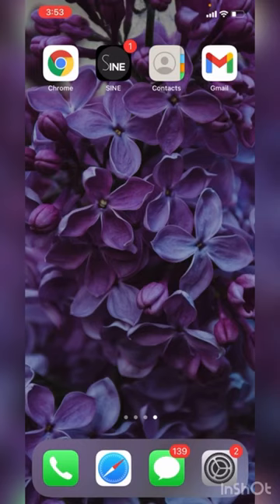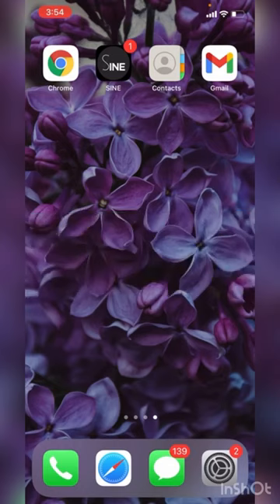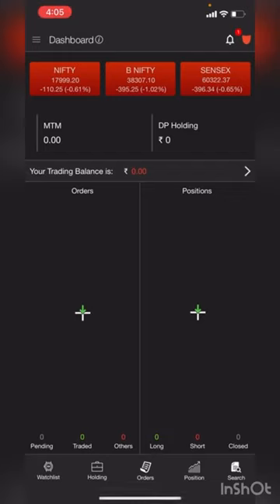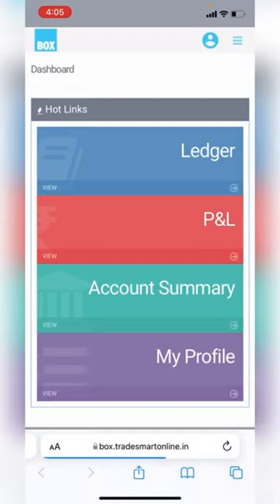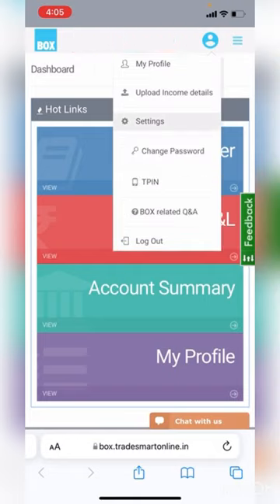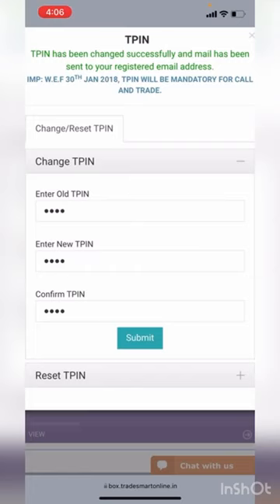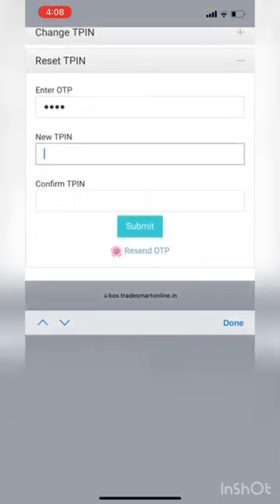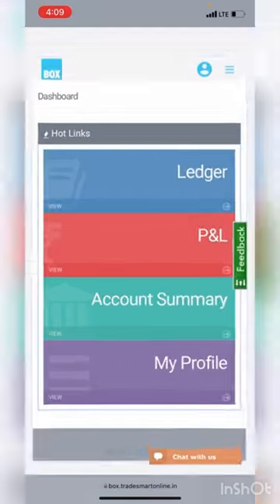How to generate TPIN for Call & Trade in BOX | TradeSmart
TPIN is used to verify your authenticity while trading via CDSL. In this video, we explain how you can generate TPIN for Call & Trade in the BOX. These BOX tutorial videos will help you understand the basics of our back office management software and hook you up with winning techniques.

Timestamps:
0:00 - Introduction
0:40 - How to generate TPIN?